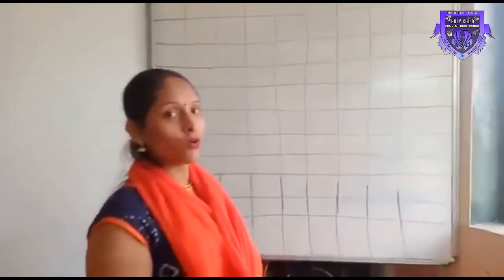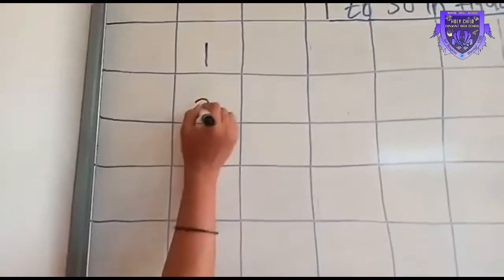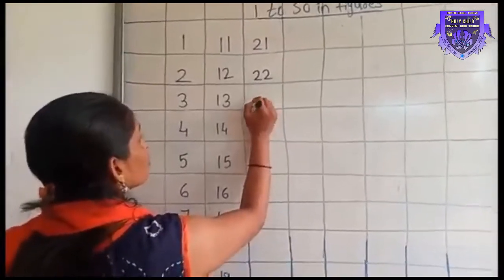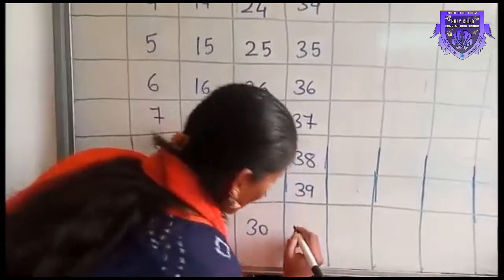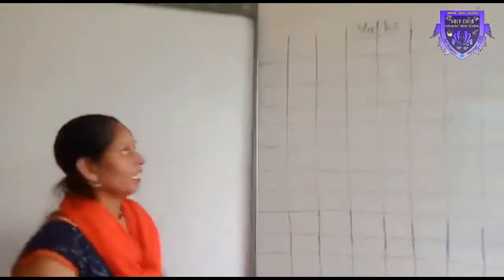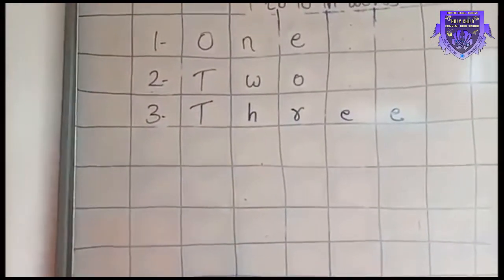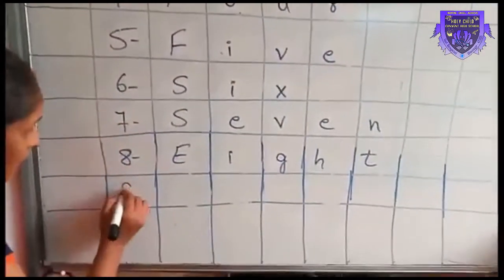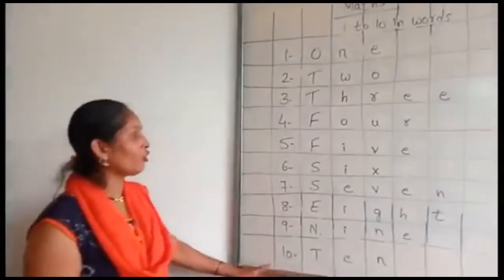I Std Maths Write in Figures 1 to 50 | Write in Words One to Ten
L : Write in Figures 1 to 50 | Wrie in Words one to ten
Board : Maharashtra State Board
Medium : English
Class : I
Subject : Maths